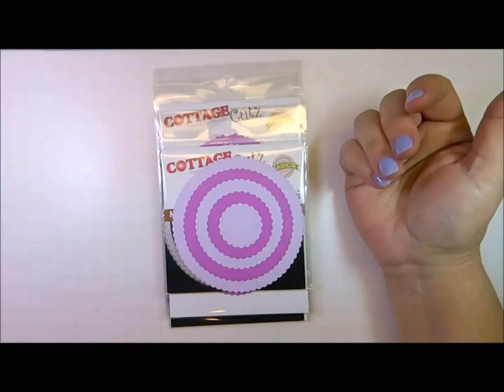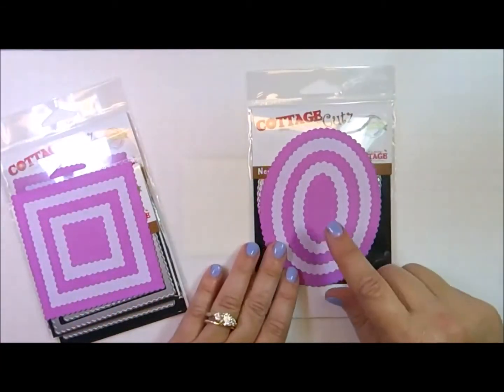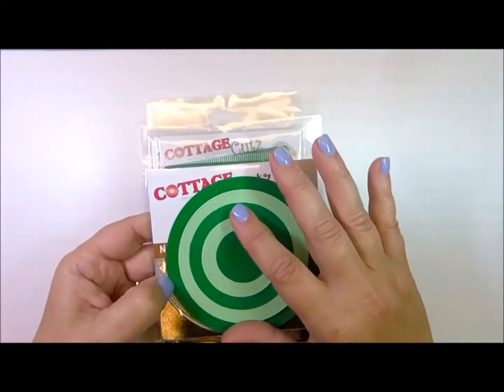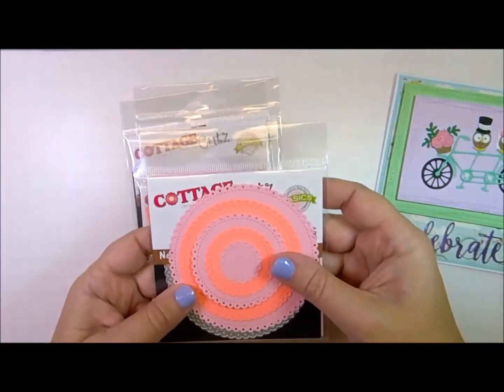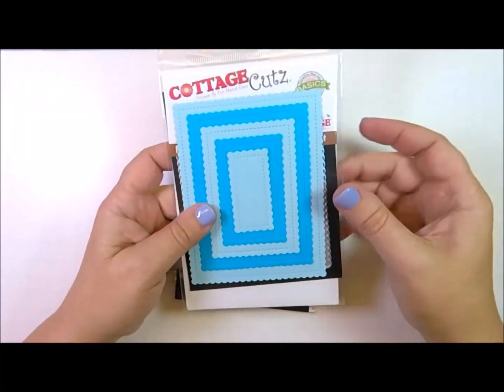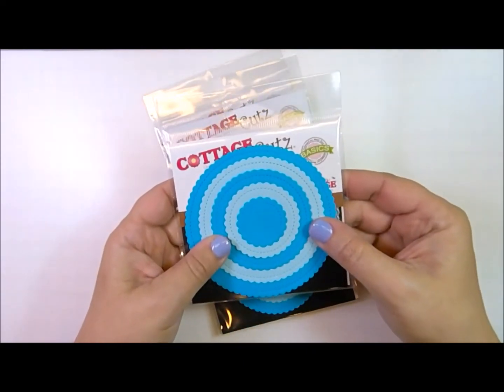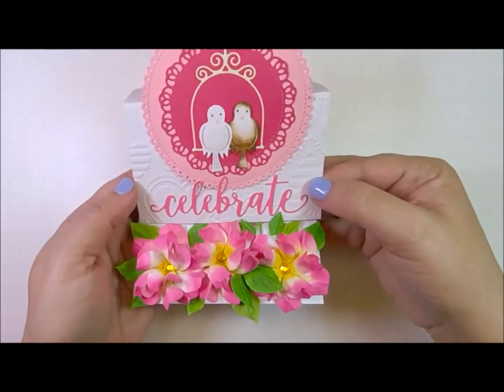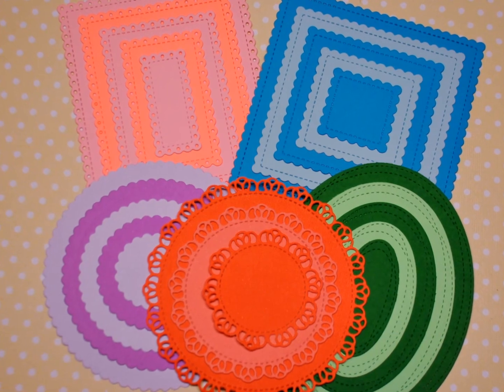New CottageCutz Release - Nested Shapes